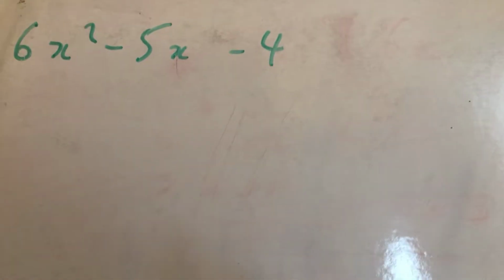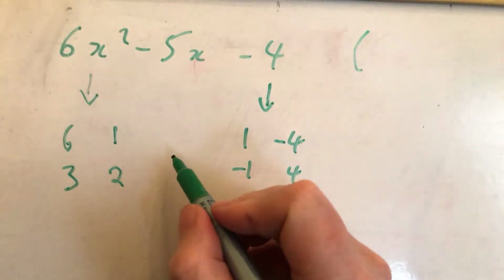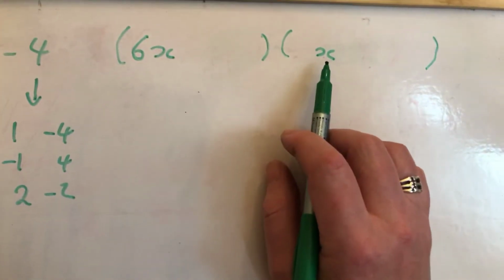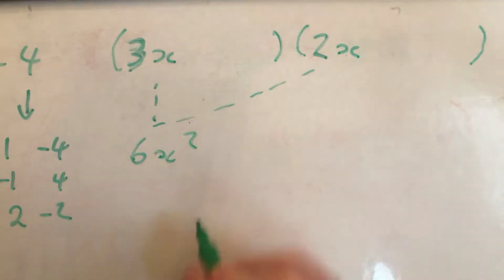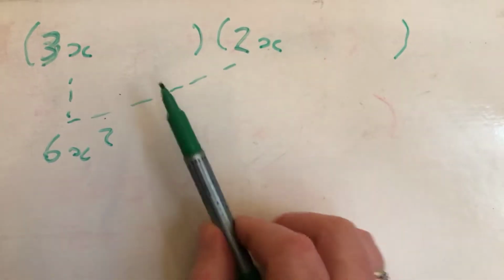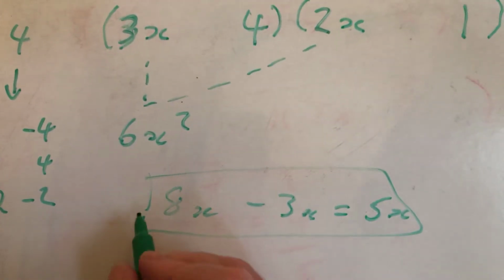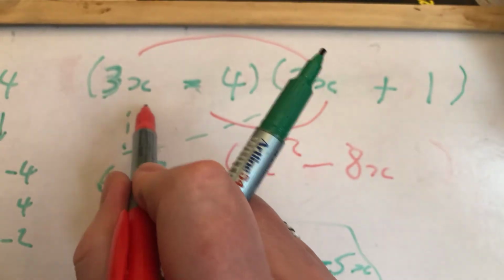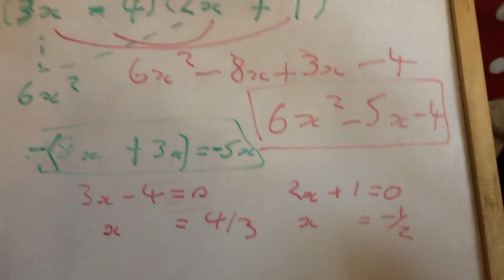Factorisation of 6(x^2)-5x-4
I was asked to show how to factorise 6(x^2)-5x-4

I’m trying to show how I ‘feel’ my way through factorising trickier expressions.